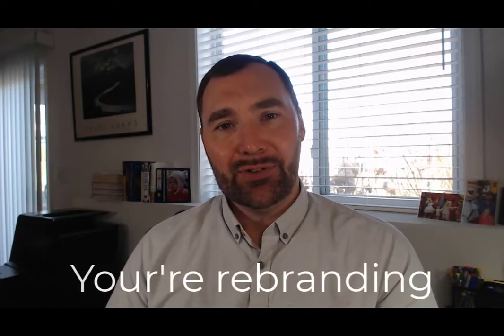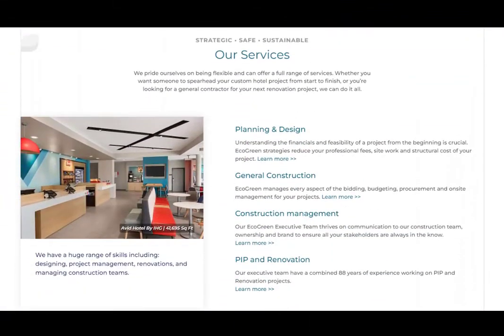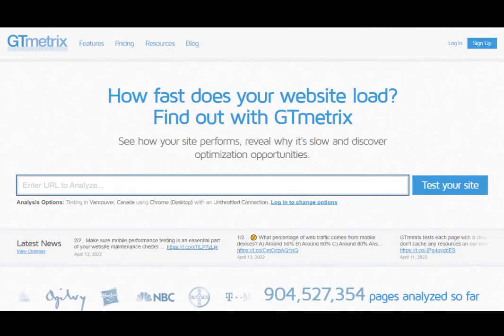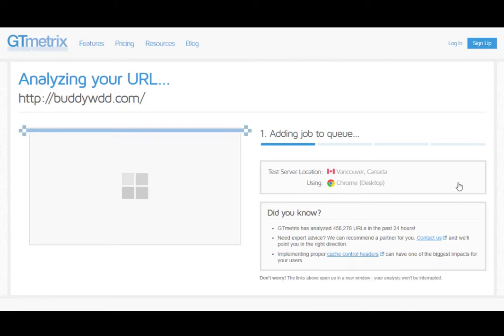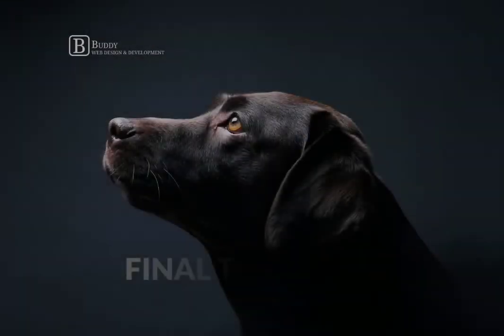Is it time for a website refresh? Tips from Buddy Web Design & Development